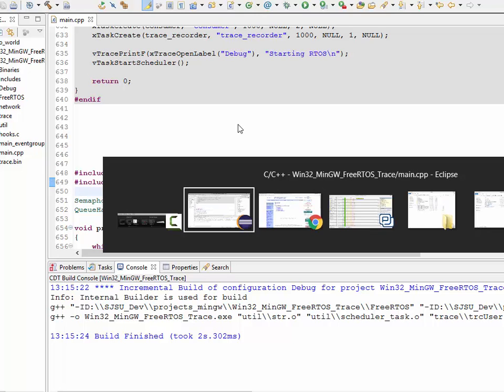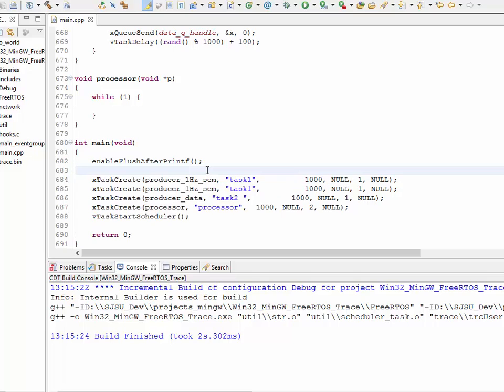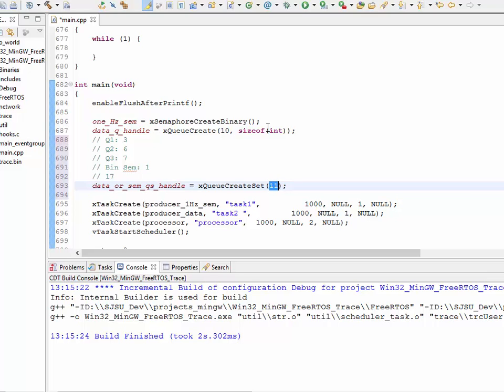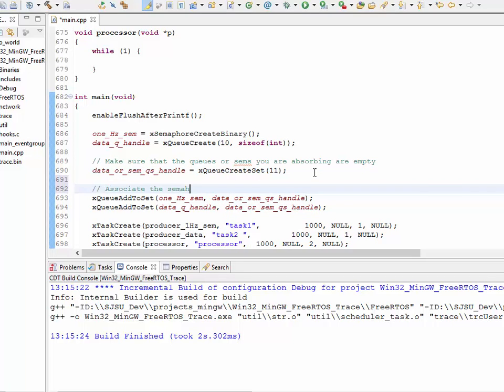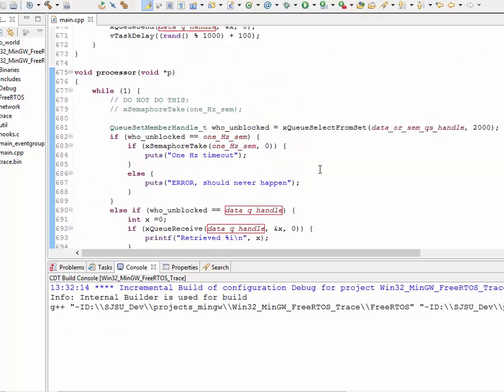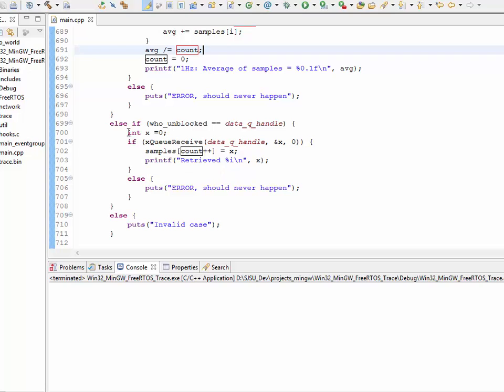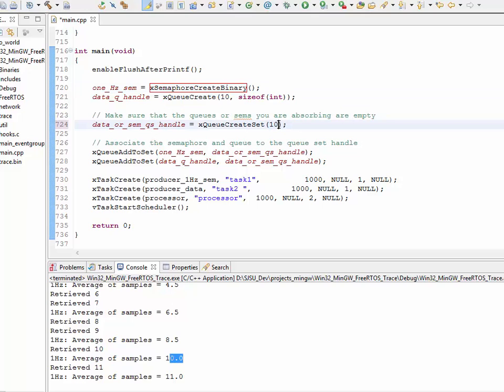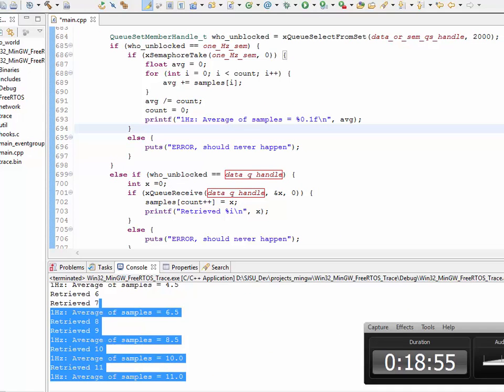FreeRTOS Queue Set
FreeRTOS Queue Set to block on multiple events, such as multiple queues and semaphores.